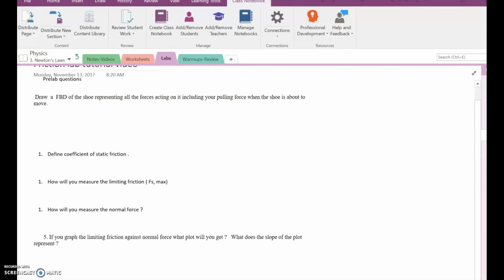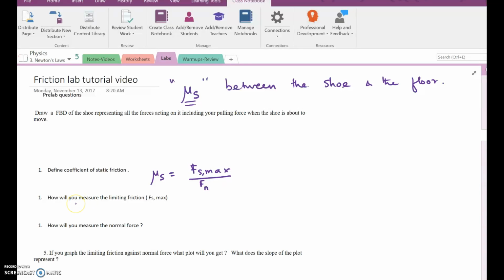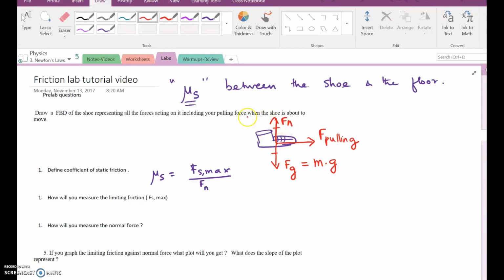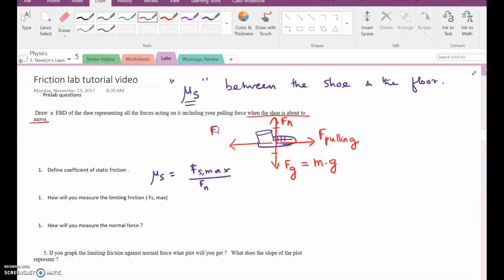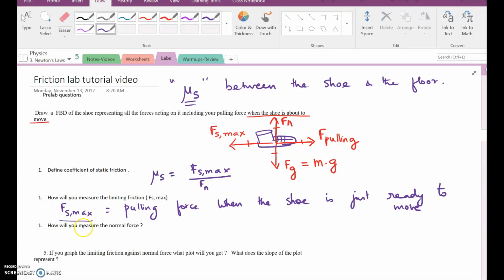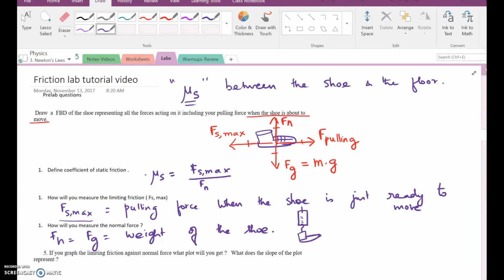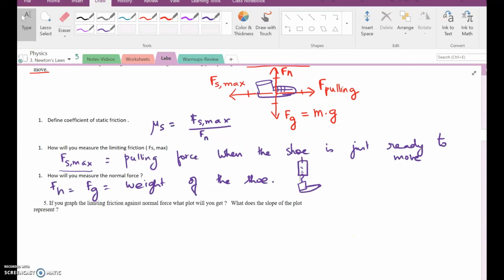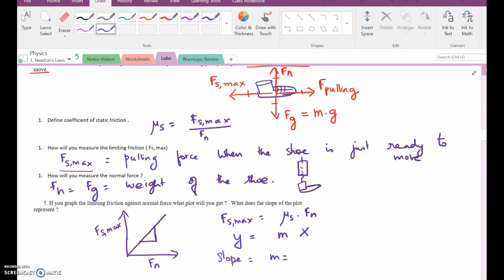Friction prelab discussion video